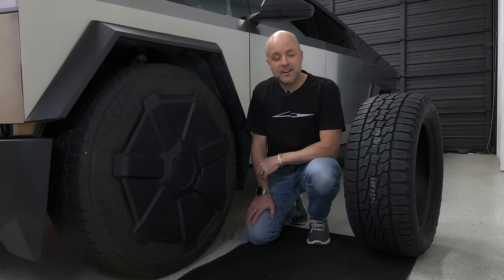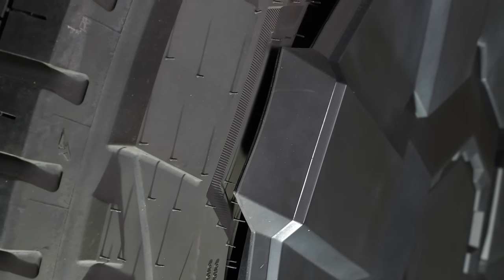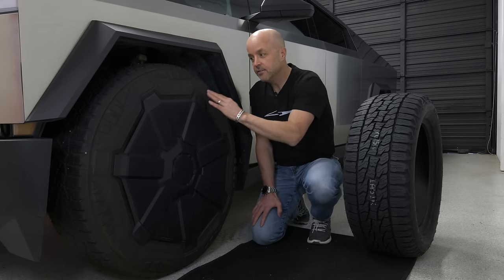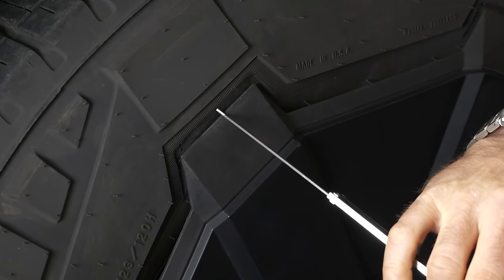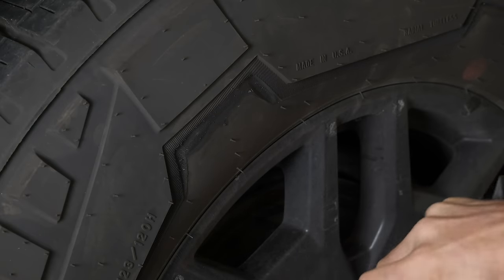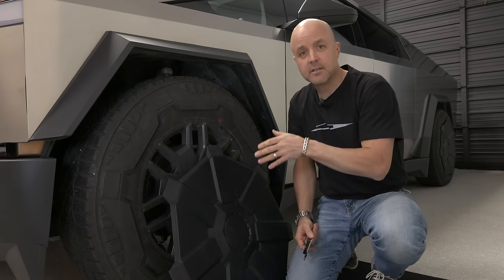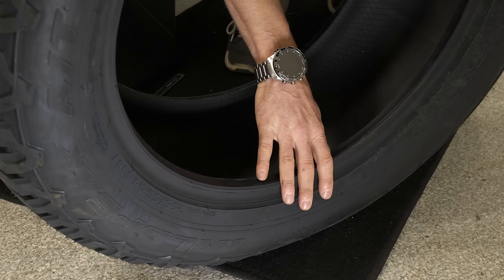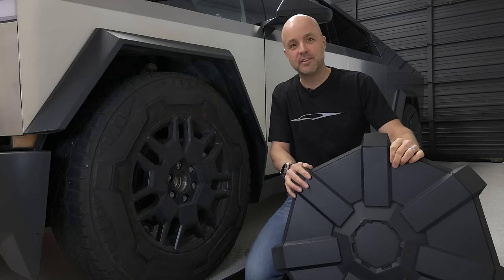Cybertruck Aero Cover Issue Explained - Revising Original Launch Edition Wheel Covers for Goodyears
T Sportline Cybertruck Upgrades & Accessories